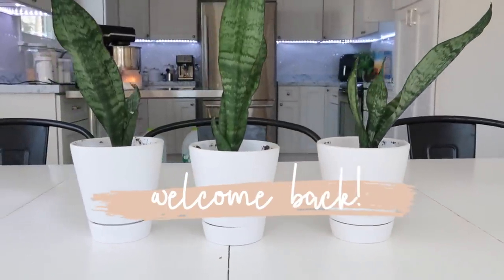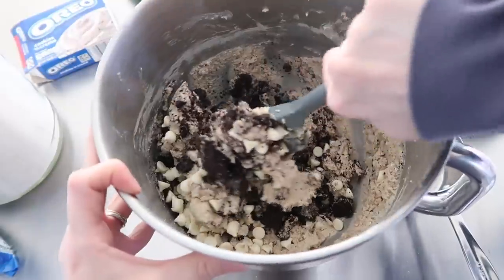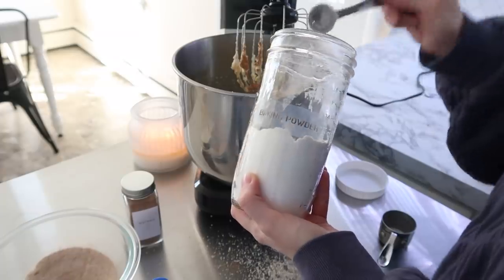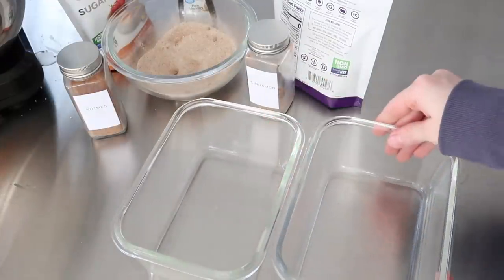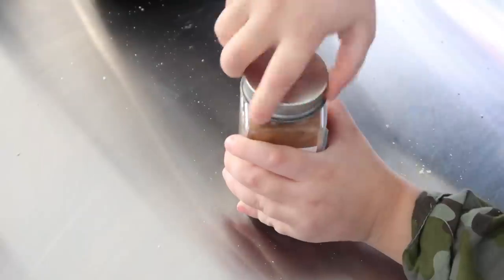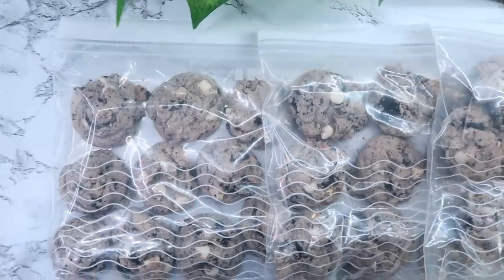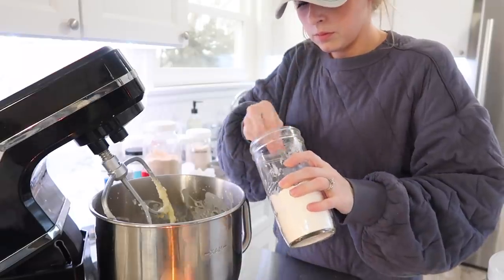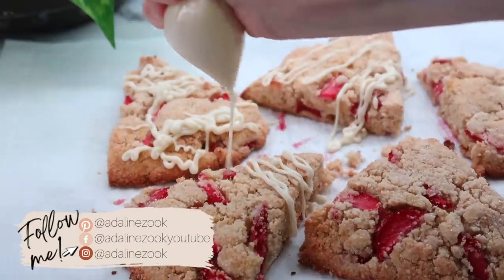EASY MONTHLY FREEZER MEAL PREP RECIPES COOK WITH ME LARGE FAMILY MEALS BAKE WITH ME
➡|LINKS FOR THINGS IN THIS VIDEO

Write Me:
Adaline Zook